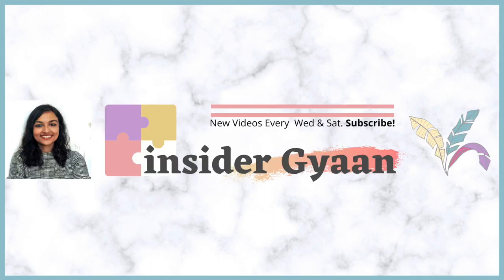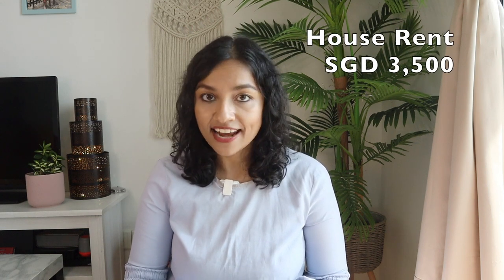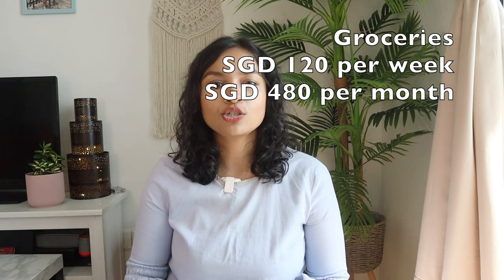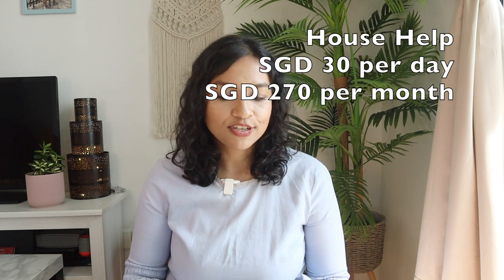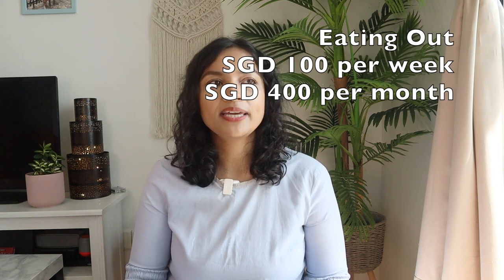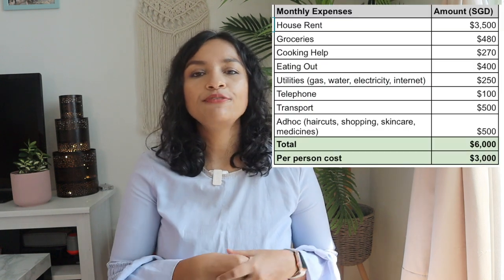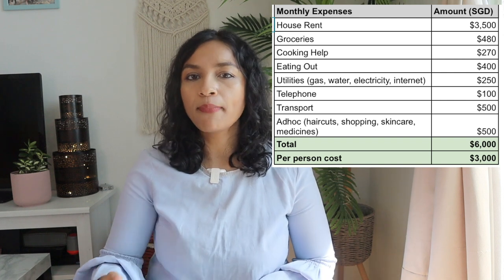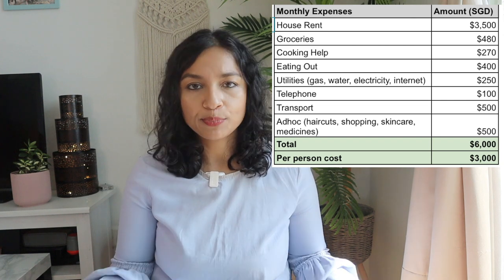My Monthly Budget Planning | Singapore Living Cost | Cost of Living in Singapore | Insider Gyaan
Join My Graphy Community for free sessions - insidergyaan.graphy.com

In this video - "My Monthly Budget Planning | Singapore Living Cost | Cost of Living in Singapore | Insider Gyaan" - being very candid about my monthly expenses, living cost in Singapore and how I track my budget on a monthly basis.

An IIT + IIM / ISB alumni initiative to provide insider tips and tricks about college and career., we cover topics ranging from reality of life at IIT, IIM, ISB to hacks about job search, career options, networking, interview prep, choosing electives, extracurriculars, why MBA after engineering, how to score marks in college, and much more!

Copyright:- Everything you see on this video was created by Team Insider Gyaan unless otherwise stated.